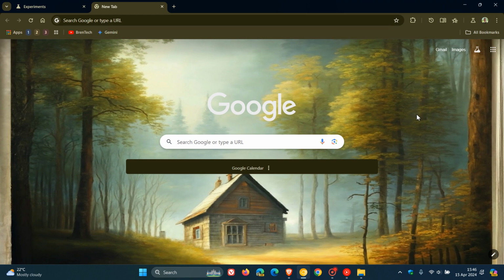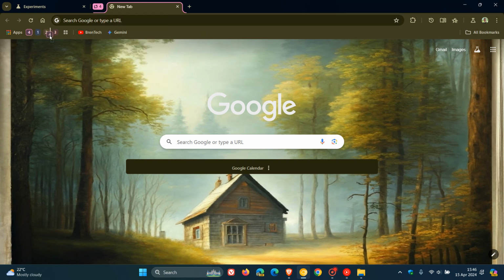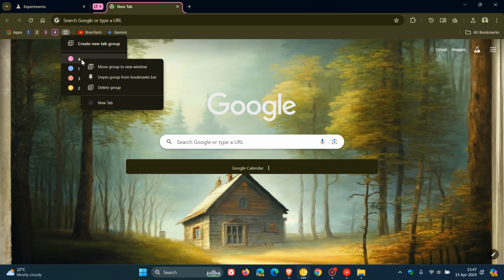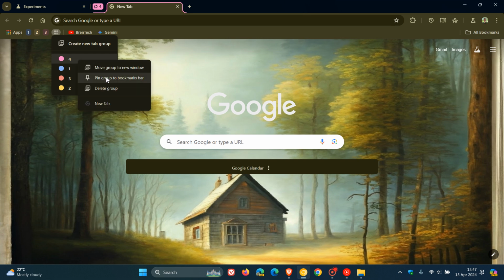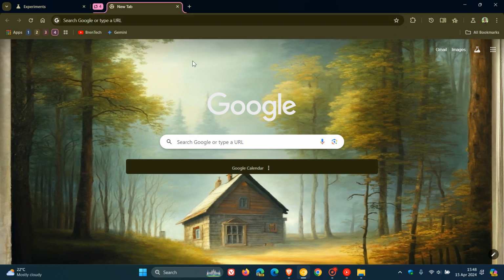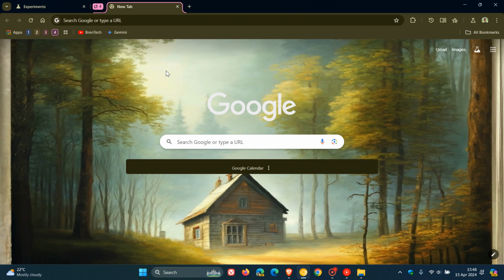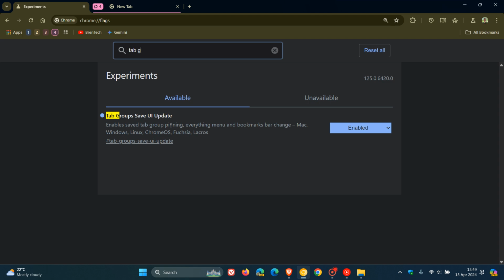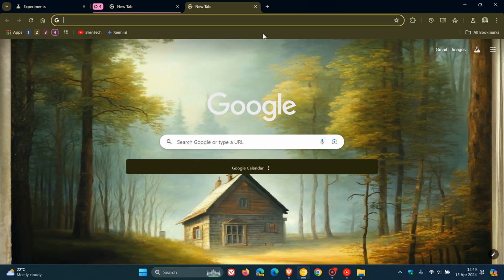Chrome's New 'Everything Menu' will make Pinning and Managing Tab Groups much Easier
In Chrome Canary, Google is working to simplify tab grouping and management, by introducing a new UI update to enable saved tab group pinning and bookmarks bar changes